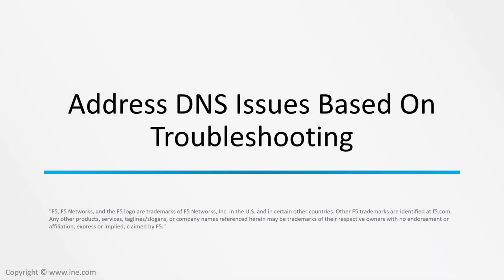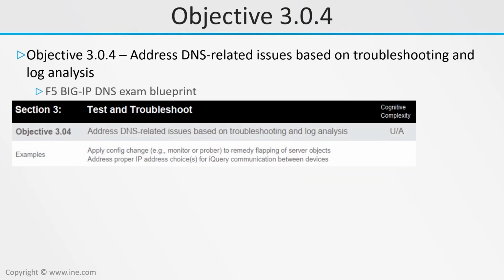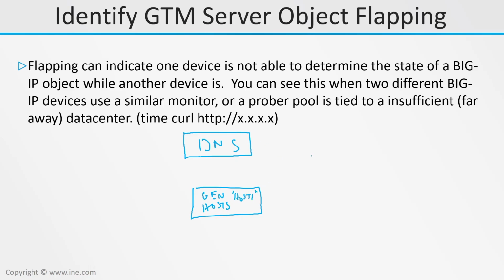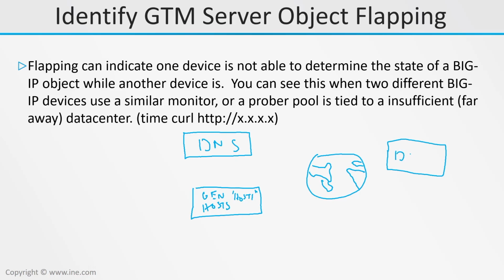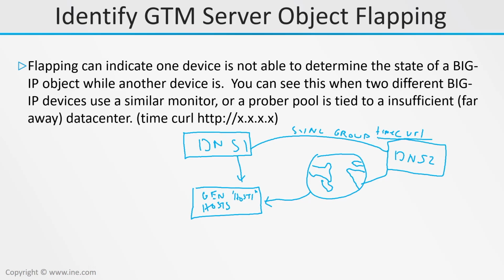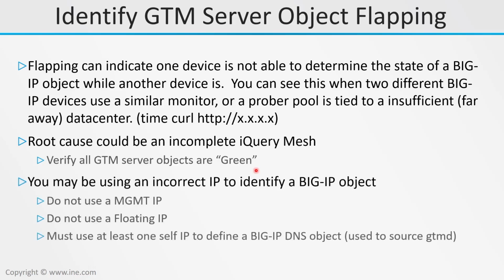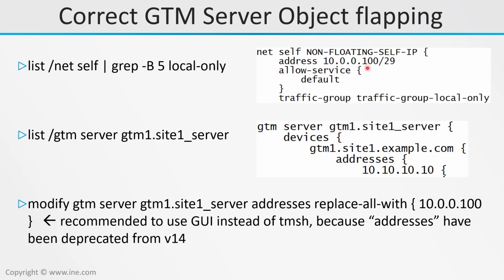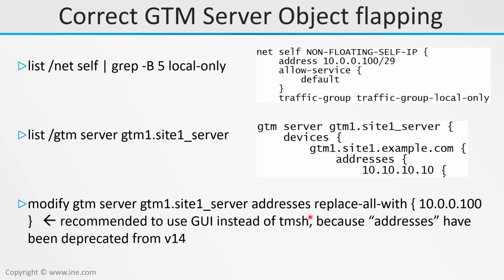Address DNS Issues Based On Troubleshooting